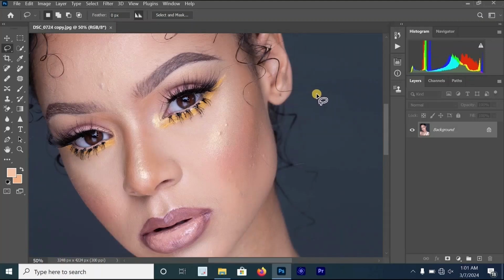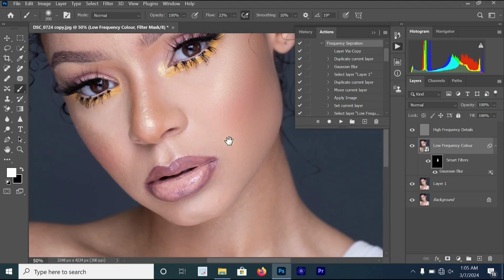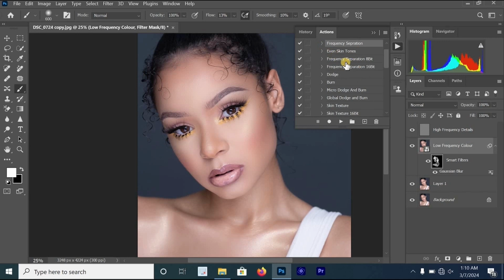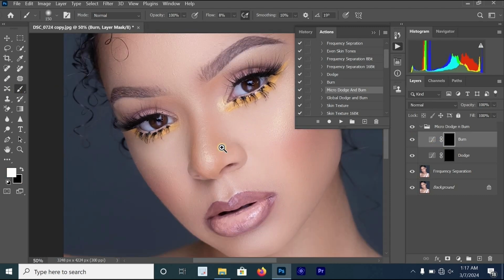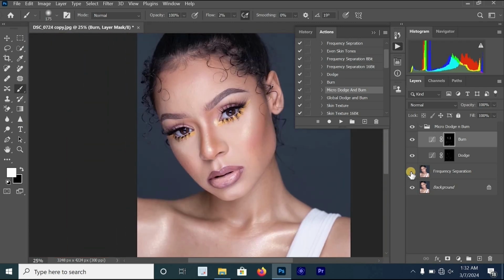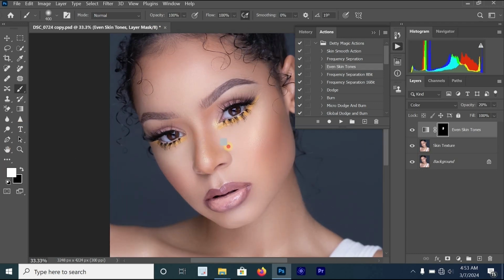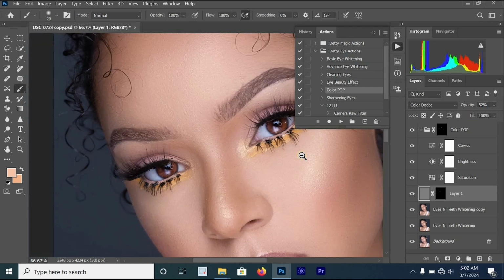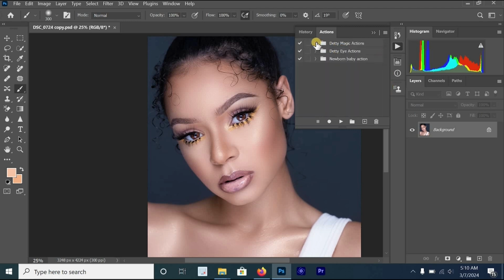Skin Retouching with Photoshop Actions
Unlock the power of Photoshop actions and take your photo editing skills to the next level! Learn how to quickly and easily enhance your photos, save time editing, and master the art of skin retouching. Whether you're a beginner or a seasoned pro, this video will help you become a professional photo retoucher and achieve flawless results.